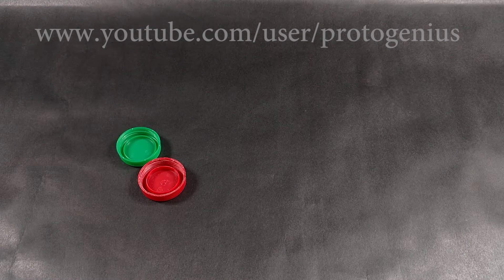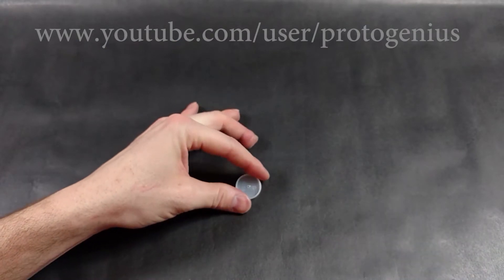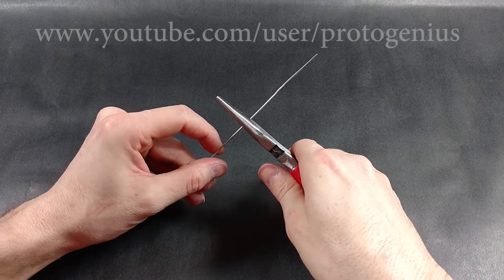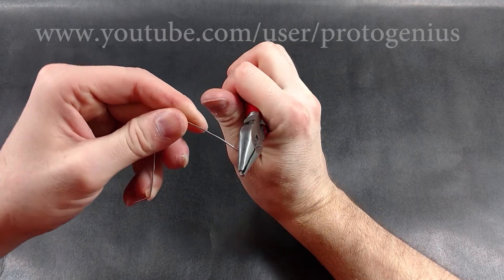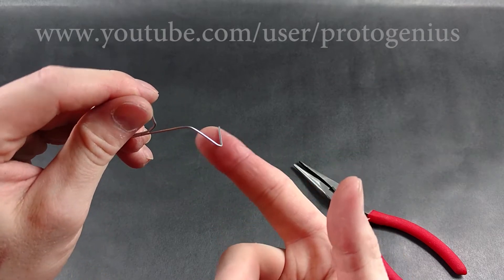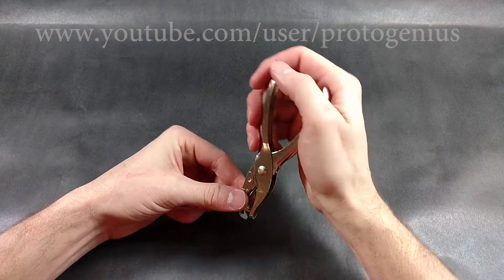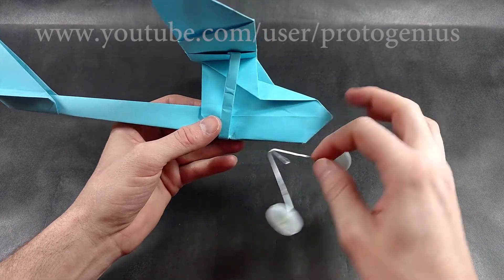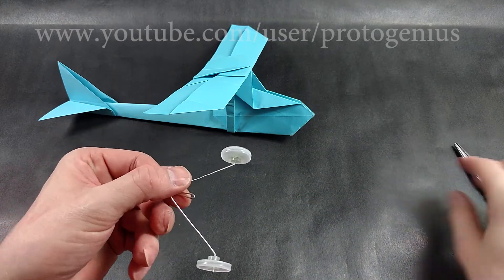Paper Airplane Landing Gear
This is a new type of paper airplane landing gear that I've created for my new series of paper airplanes.